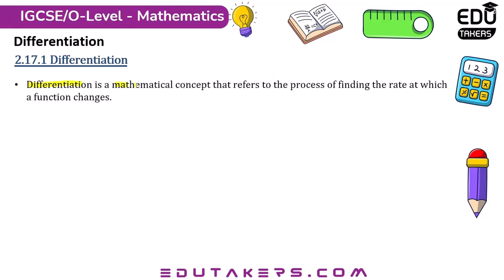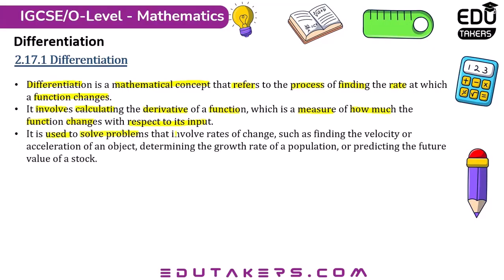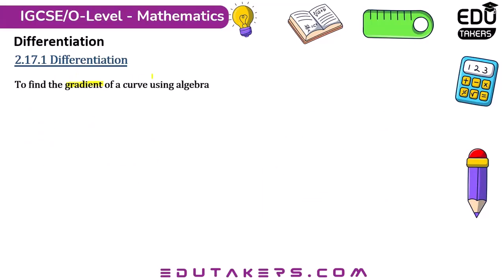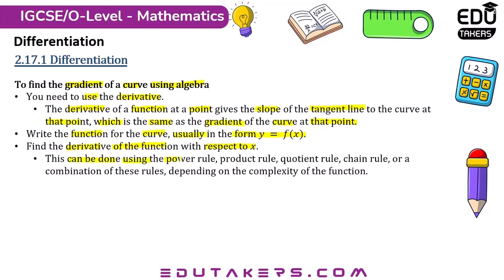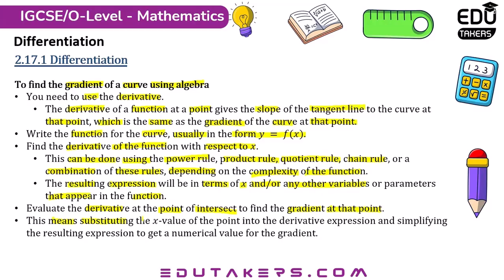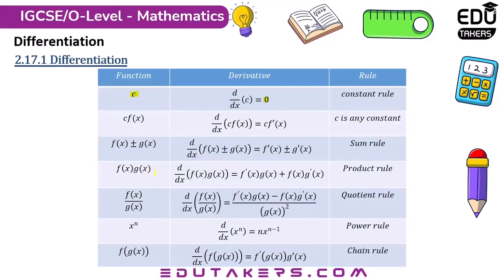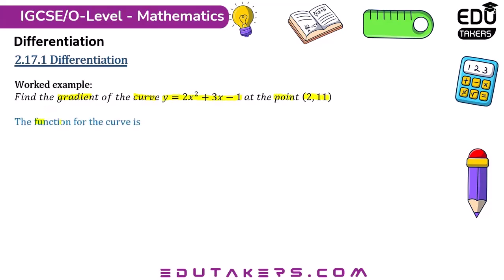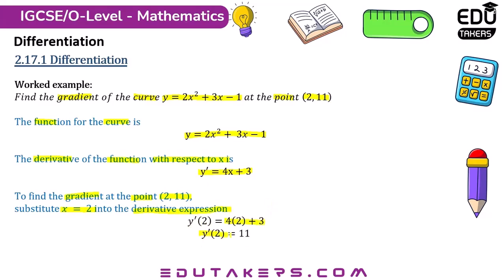IGCSE 2.17.1 Differentiation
IGCSE Mathematics Differentiation